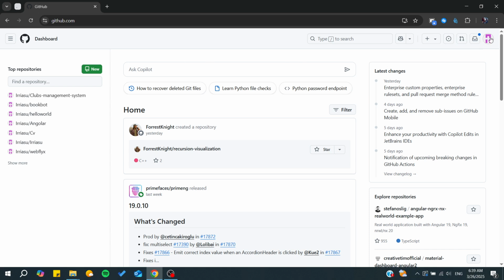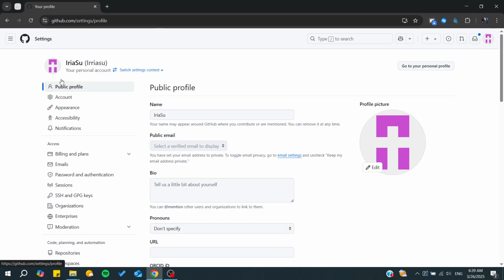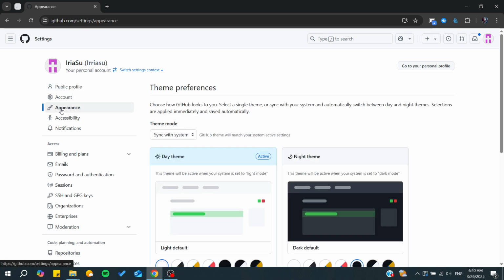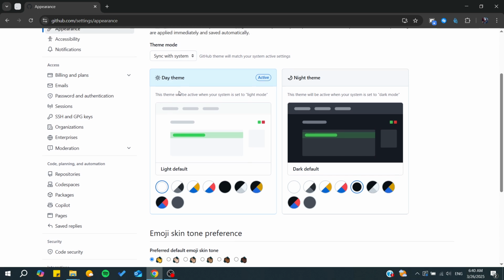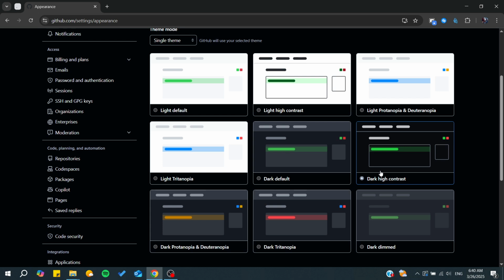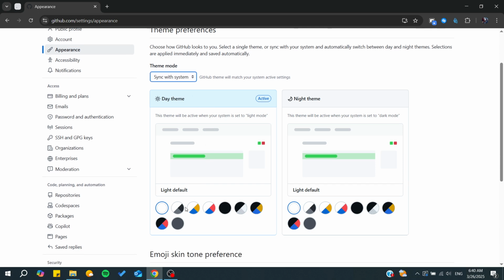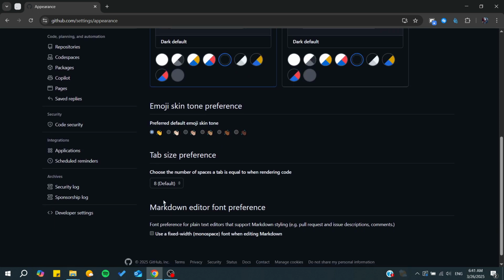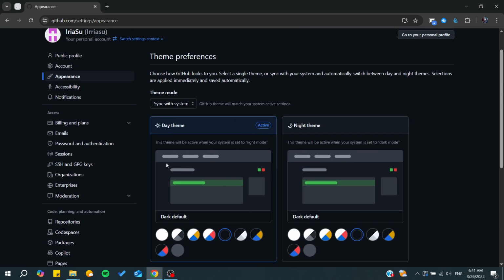How To Change GitHub Background Color Tutorial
Today we talk about change github background color,github profile readme features,awesome github profile readme,github profile tutorial